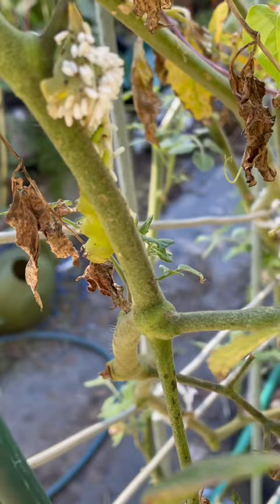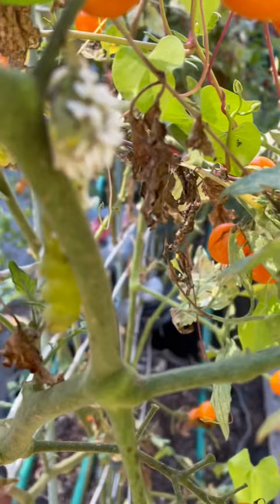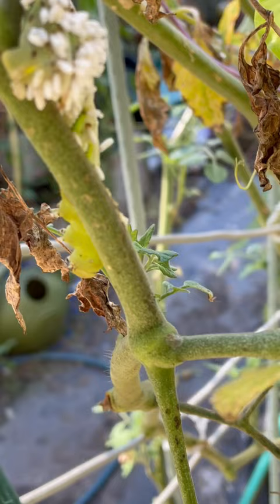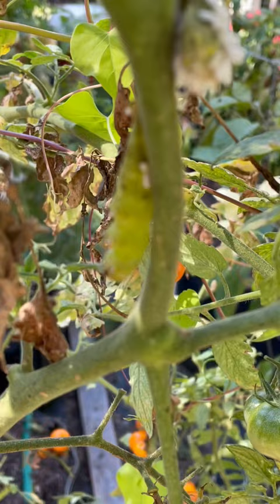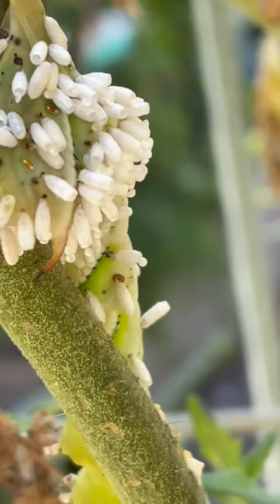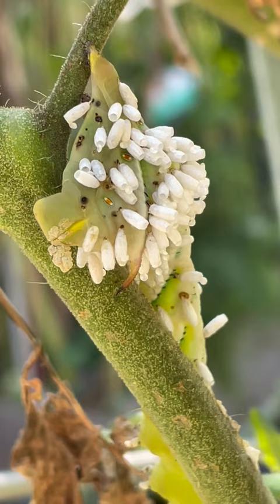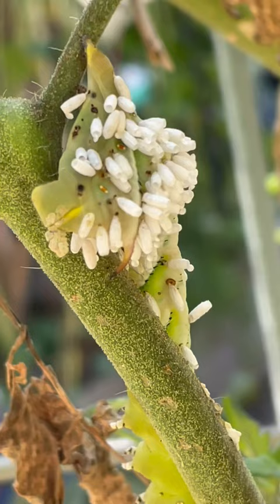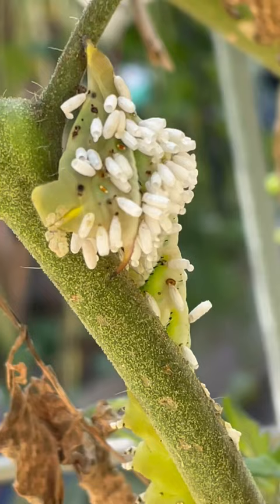Hornworm with parasitic wasp eggs that hatch